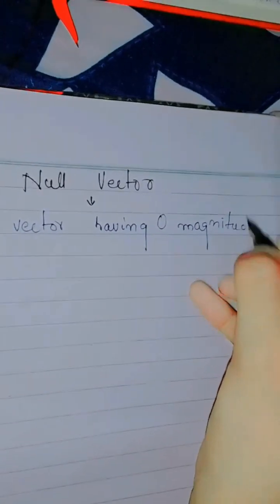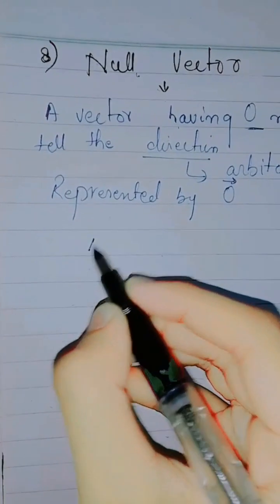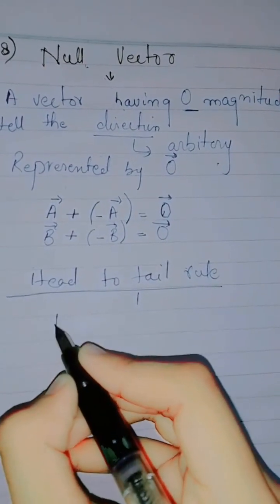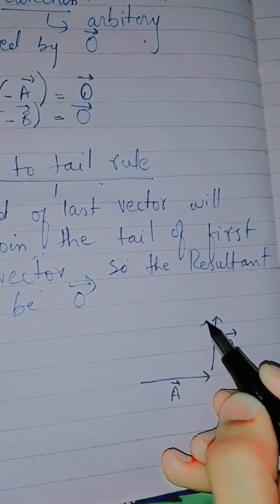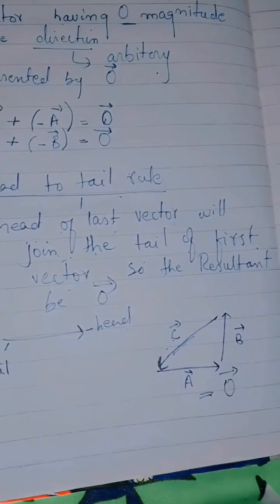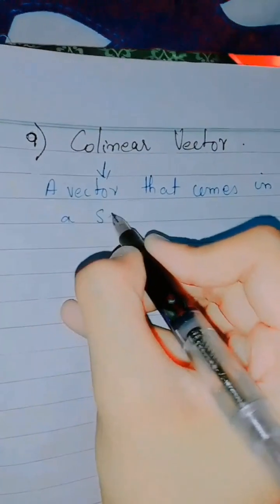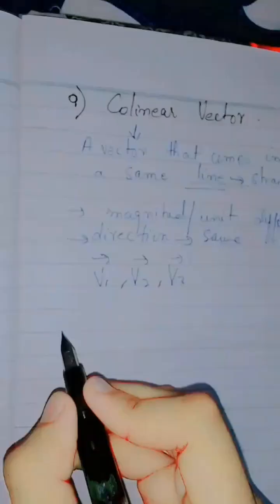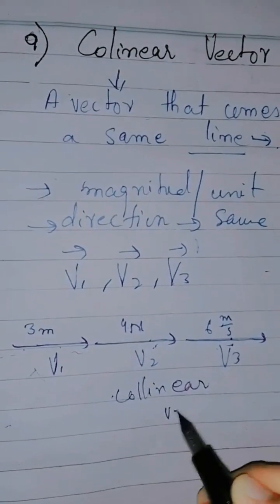Null and colinear vector